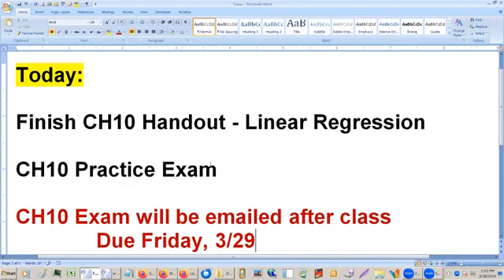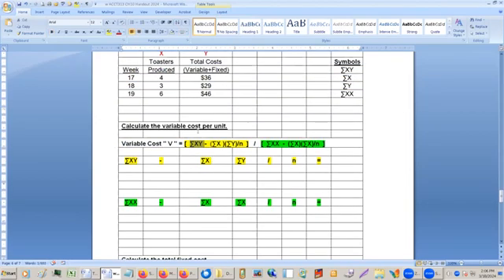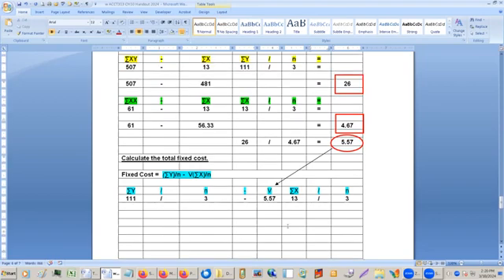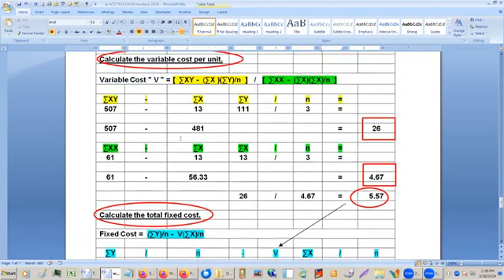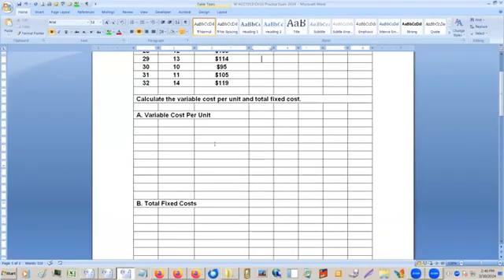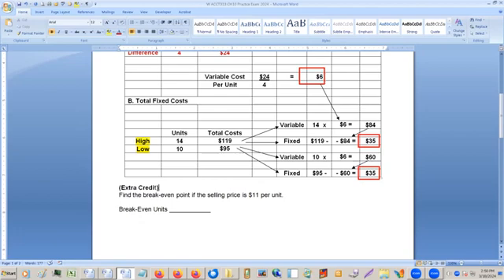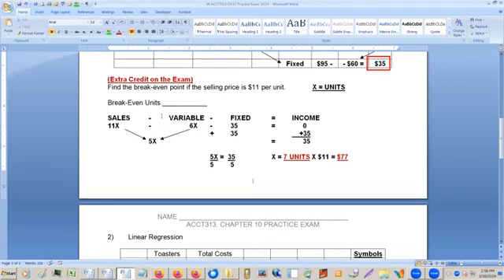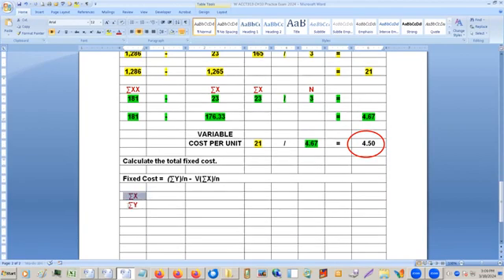ACCT313 Week 10 CH10 Handout and Practice Exam Spring 2024 EDIT